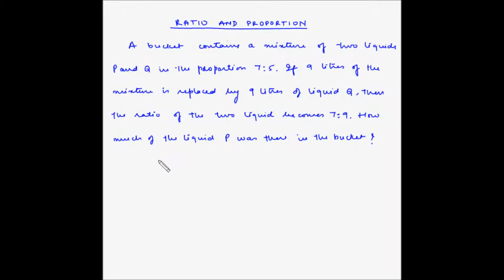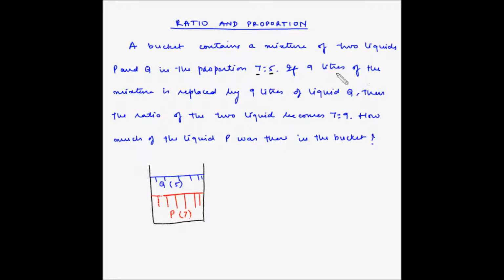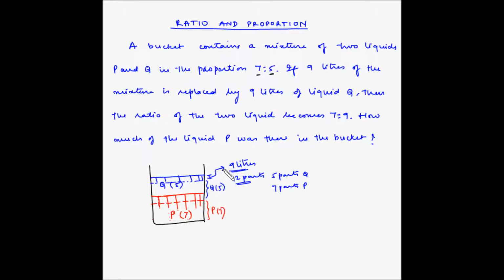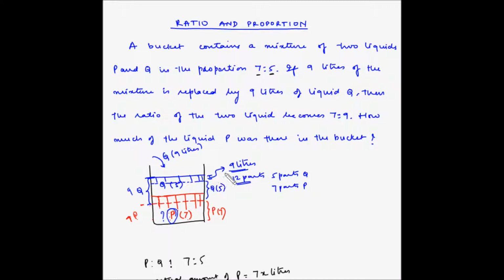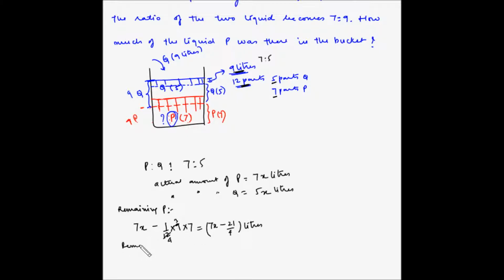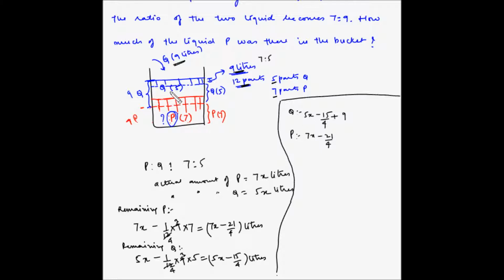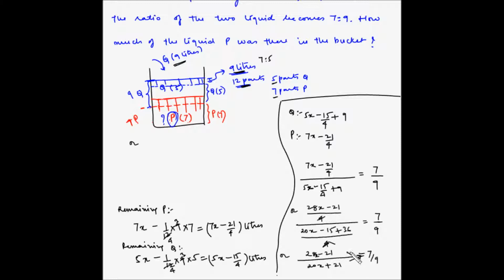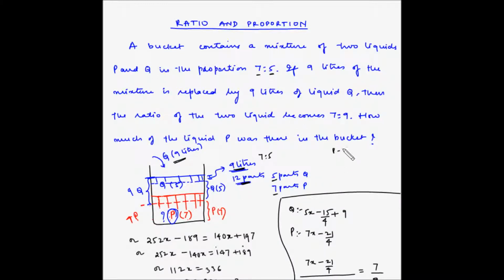Ratio and Proportion - Example 12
In this video , you will learn how to find the quantity of liquids in a mixture when the ratio of the liquids in the mixture is given.